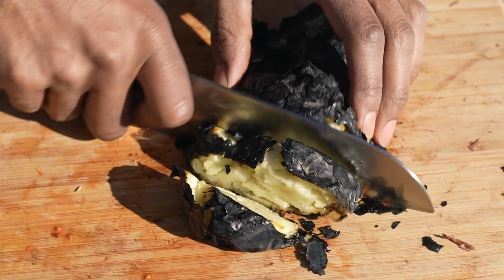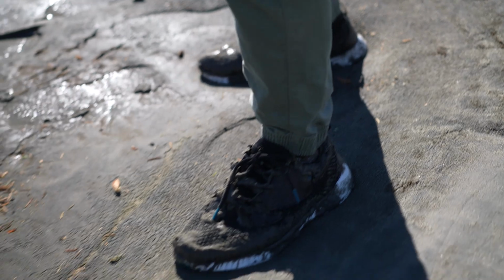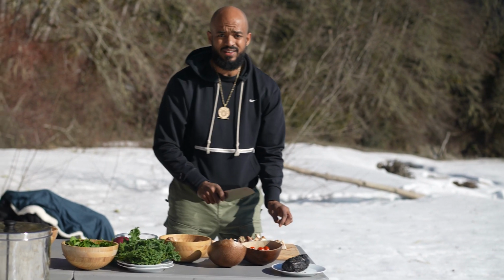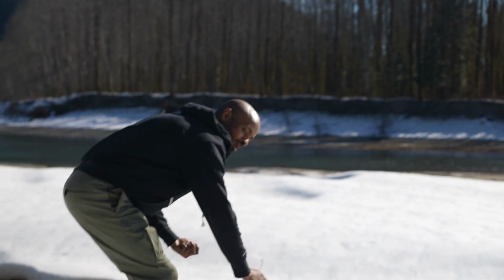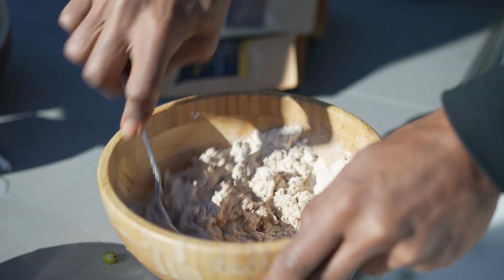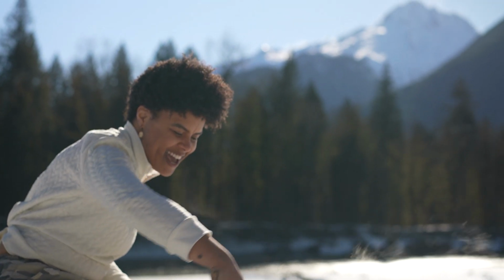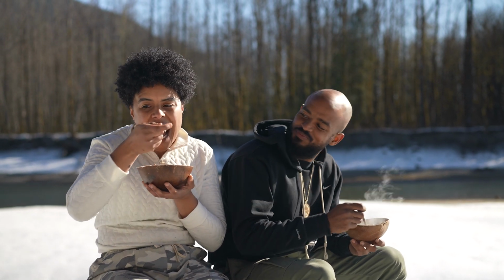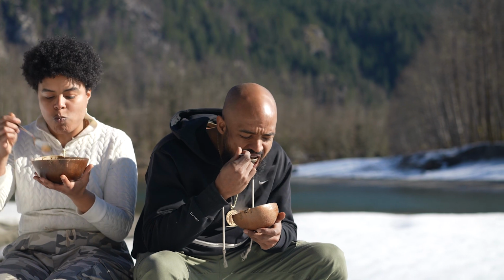Ital Stew in the Snowy Squamish mountains | Feasting in the Forest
Blessed love Family!

Was a peaceful time cheffing up in the snow. Everything about this video was legendary except that my favourite part got cut out 😭. Hope y'all enjoy the vibes and it inspires you to get outside!

☀️ Save up to 20% on your favourite high grade healing! use code 'youtubelove'